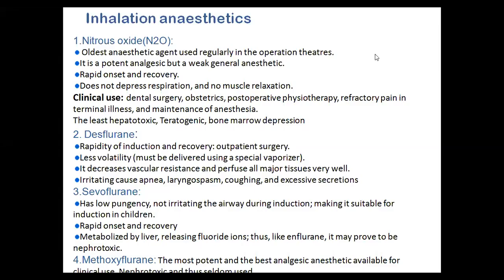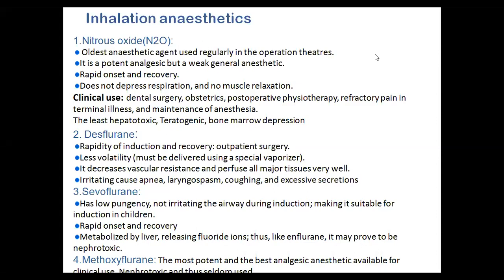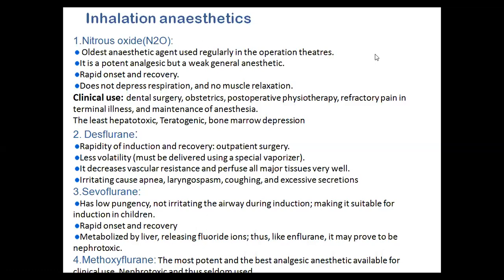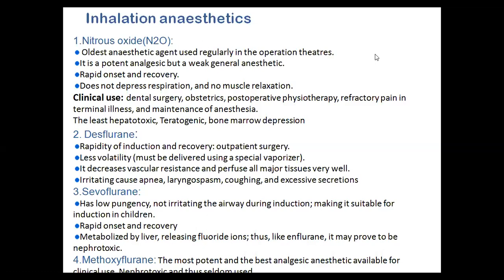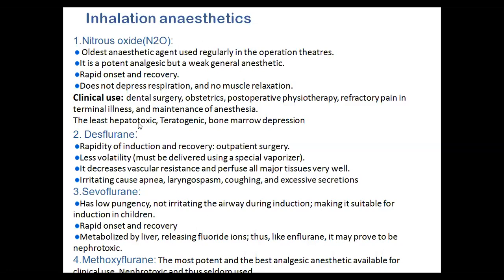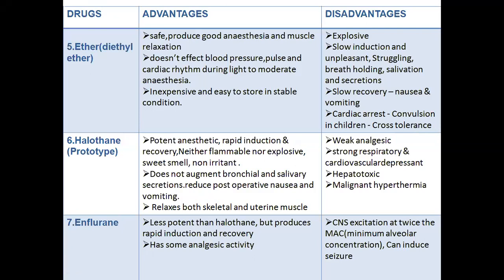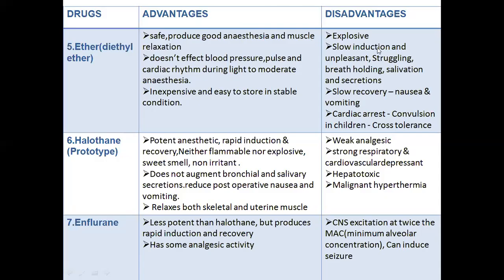general anesthetics_BP-404T_pharmacology_b.pharm_2018_class no.4